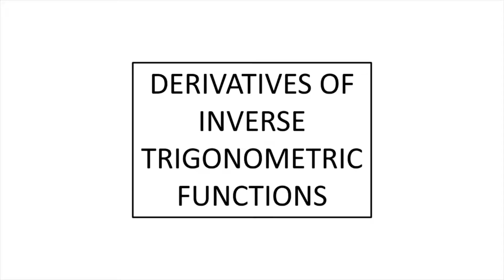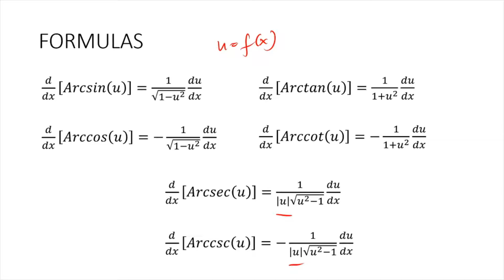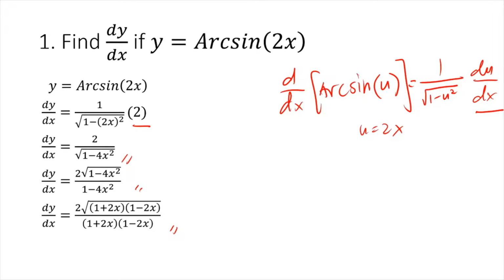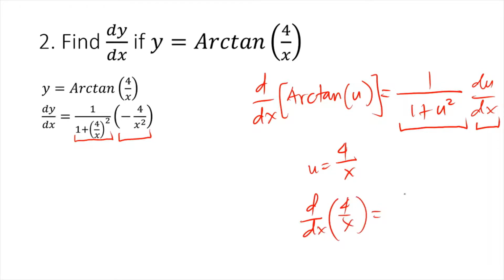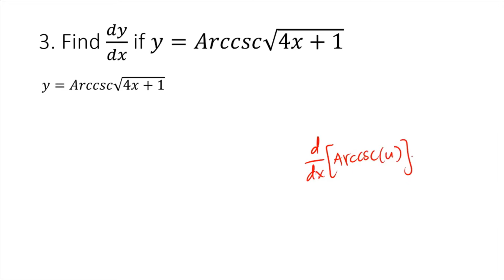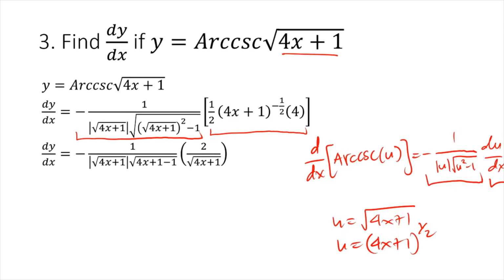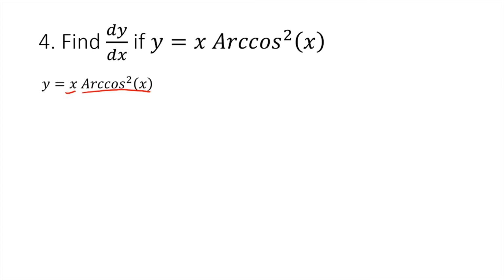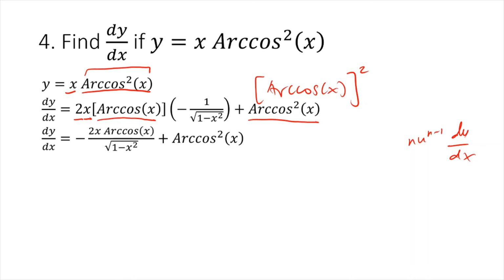Derivatives of Inverse Trigonometric Functions